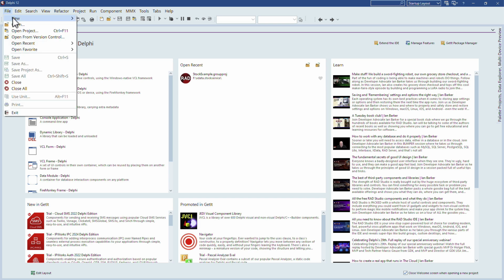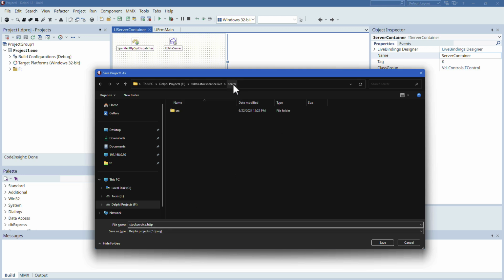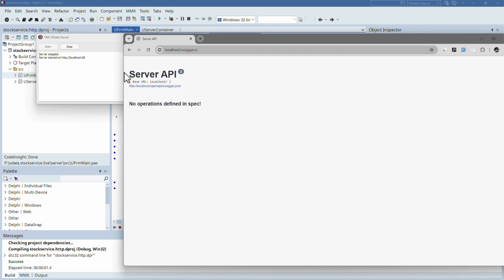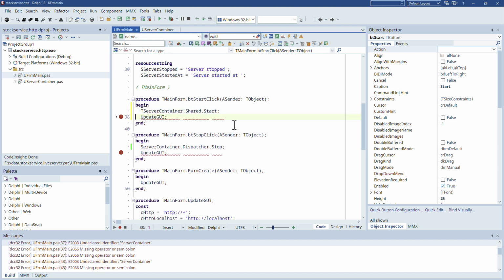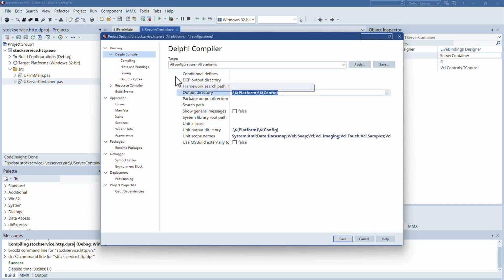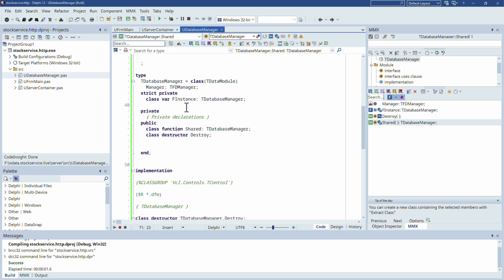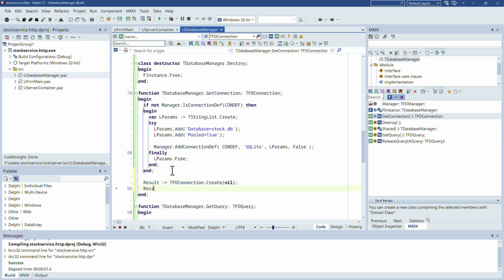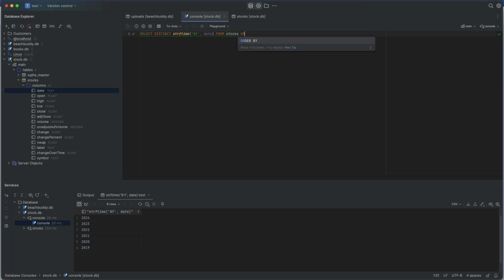Building an XData Charting Web Service from Scratch - Part 1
In this tutorial, we'll set up a TMS XData server and explore essential backend configurations. Starting with project structuring and endpoint setup, we'll focus on delivering JSON data for dynamic web services. We'll integrate FireDAC for SQLite database interactions, manage connections effectively, and provide practical querying techniques for dynamic data retrieval. Whether you're new to backend development or want to improve your skills, check out this video series to begin creating flexible and efficient web services using Delphi.

ABOUT:
TMS software, established in 1995, is a software development company specialized in: